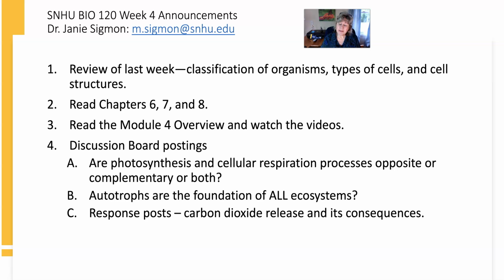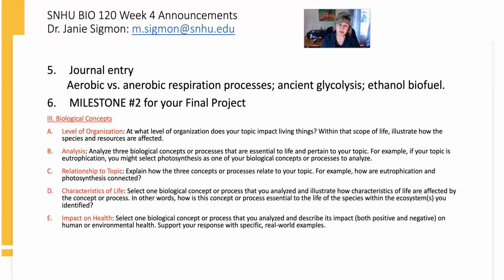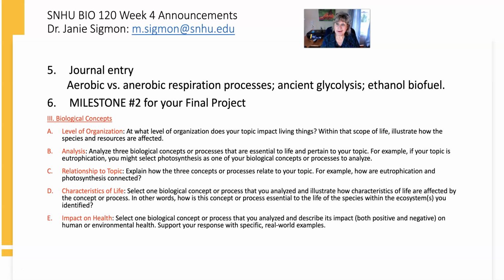Bio 120 Week 4 May 2020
Bio 120 Announcements for Week 4 at SNHU by Janie Sigmon